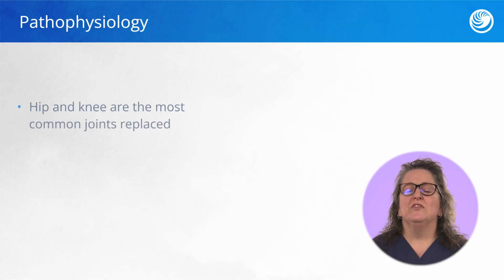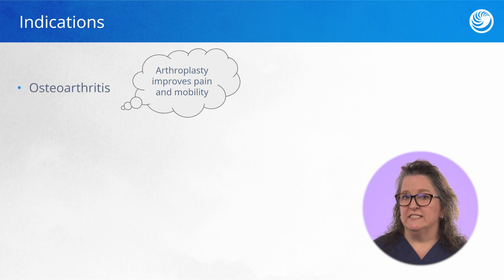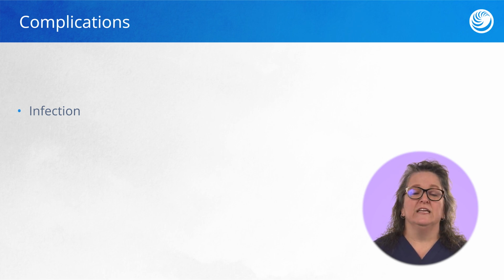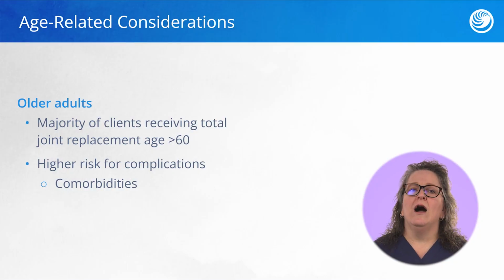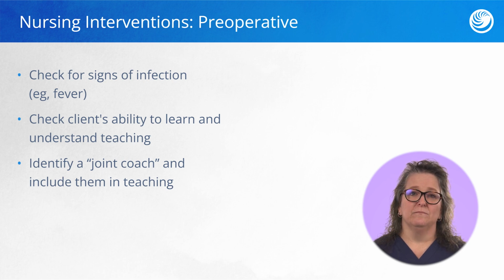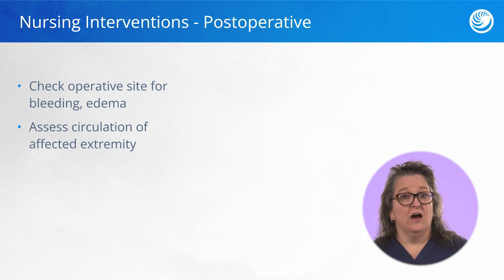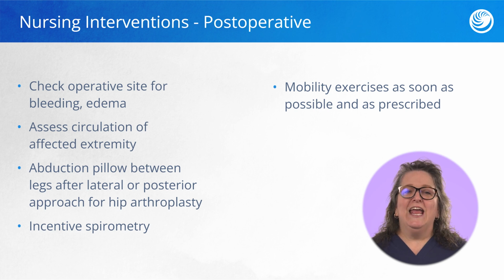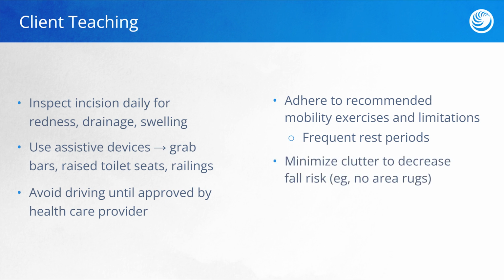Arthroplasty explained for NCLEX students